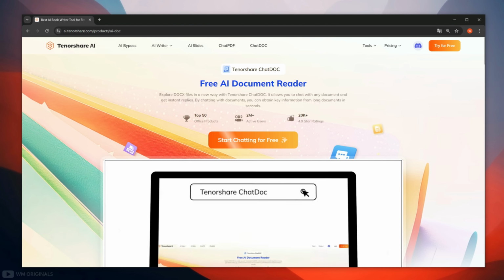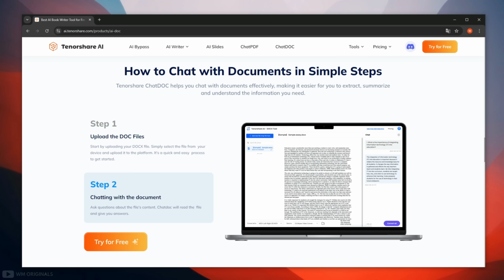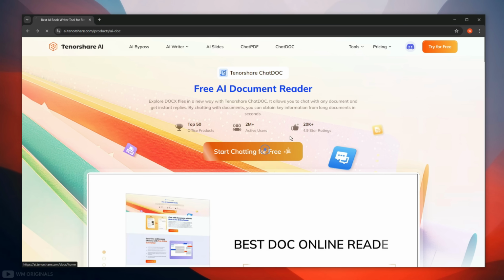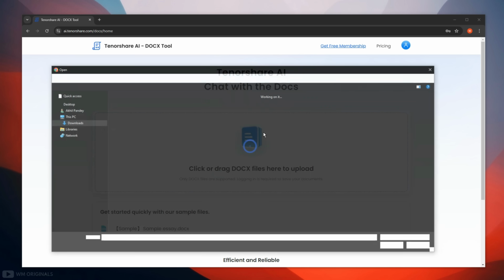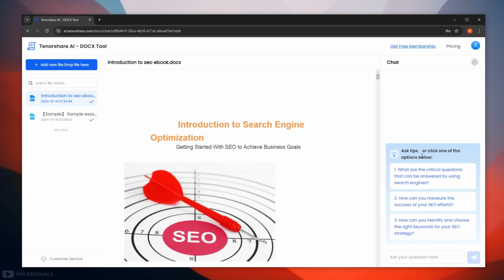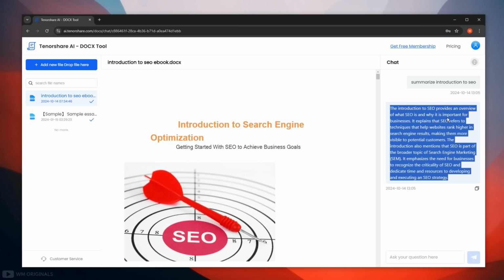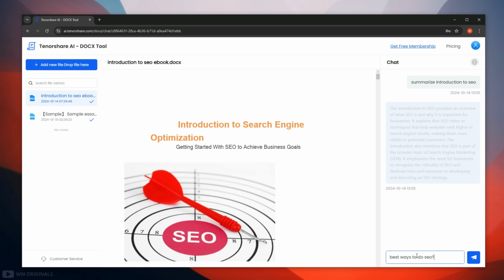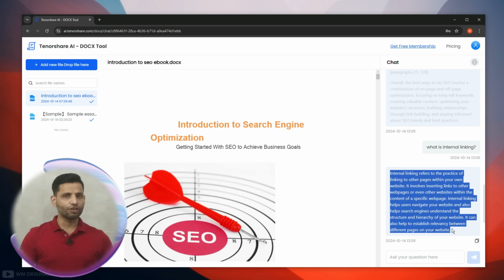Best Free AI Document Reader | Chat with Any Documents with Tenorshare ChatDOC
In this video, you'll discover how Tenorshare ChatDOC helps to chat with DOC files to unlock key insights quickly and easily. This powerful AI tool is perfect for professionals, students, and anyone who works with DOC files regularly. Whether you're summarizing a lengthy document or extracting specific information, Tenorshare ChatDOC simplifies the process—all for free!

Explore DOCX files in a new way with Tenorshare ChatDOC. It allows you to chat with any document and get instant replies. By chatting with documents, you can obtain key information from long documents in seconds.

Chat with Documents with the Best AI Doc Online Reader, Tenorshare ChatDOC is an innovative tool designed to streamline your document management process. With the AI Summarizer for Docs, you can easily chat with your documents, allowing you to:

• Engaging Q&A
• Extract key insights
• Summarize information

Say goodbye to tedious manual document processing and hello to a more efficient and productive way of working with ChatDOC from Tenorshare.

✨ Save Time and Increase Efficiency with Free AI Doc Summarizer

✓ AI quickly generates document summaries, helping users grasp key points and save reading time.
✓ Find specific content or key information in documents, reducing time spent on tedious searches.
✓ Instant Interaction: Enables real-time interaction and feedback for swift answers or solutions, cutting down on communication and processing time.
✓ Chart Analysis: Dive deep into data visualization, gaining insights into trends and patterns.

📅 Best Free AI Document Reader | Chat with Any Documents with Tenorshare ChatDOC Review & Tutorial Video Timestamps:

00:00 Best Free AI Document Reader
00:45 Transform How You Interact with DOC Files
01:12 Tenorshare ChatDOC: Free AI Document Reader for DOC Files
01:37 How to chat with any document for free using tenorshare chatdoc
02:18 Summarizing a Document in Seconds
02:37 Interacting with Document using AI
03:05 Why you need Tenorshare ChatDOC
03:37 Outro

How to Summarise Any Document using AI ChatDOC in Seconds! Got tons to learn but short on time? Reading long documents like assignments, essays, research papers or academic papers can be huge pain! and there are many ai tools which can help us reading documents or summarize documents but which one is the best!

Here is your secret weapon to conquering any mountain of information, thanks to some amazing AI superpowers. Try Tenorshare ChatDOC, the best free ai document reader to chat with any document & if there are any issues do share in comments.

📝 Queries Answered - Best Free AI Tool To Summarize Long Pdf Documents
best free ai tool to summarize pdf
chat with any pdf document
how to use chatgpt to chat with any pdf document